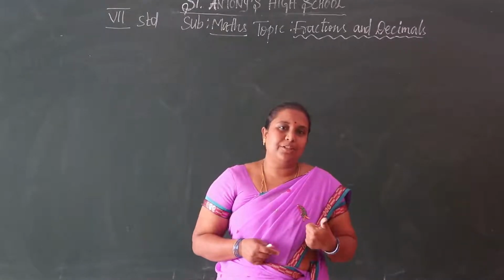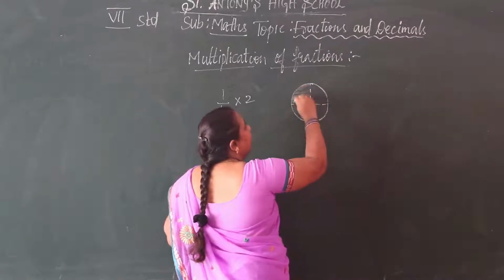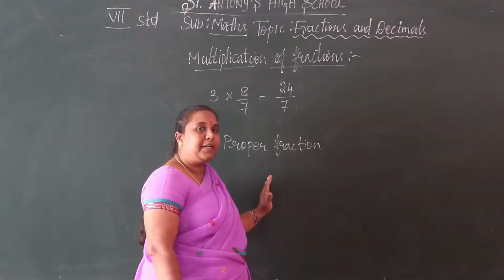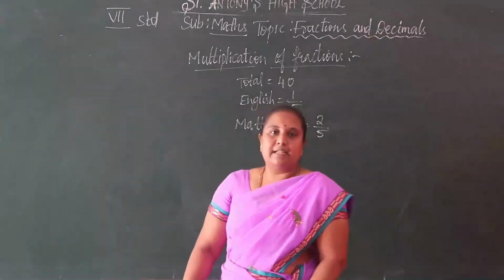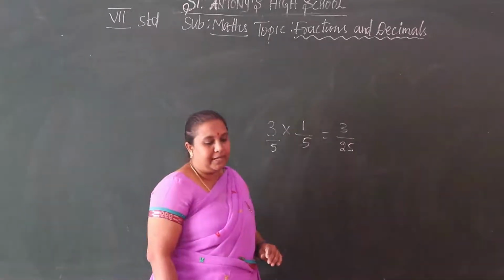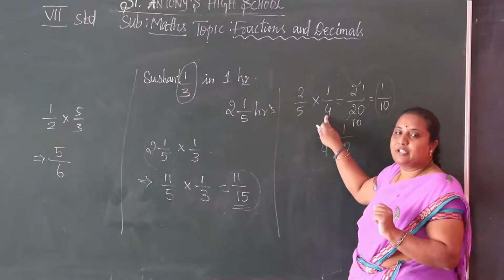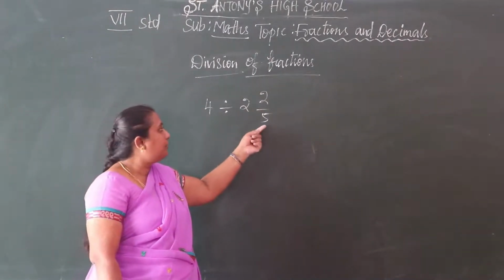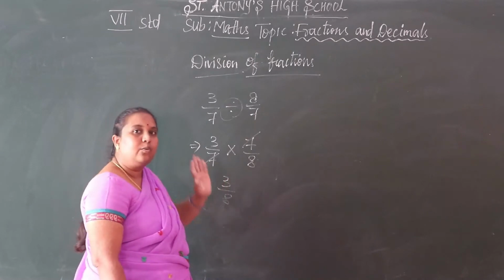VII Std Mathematics Video 02 Fractions and Decimals Part 2